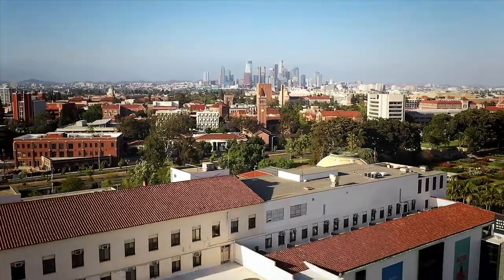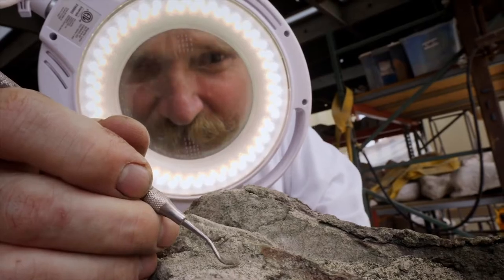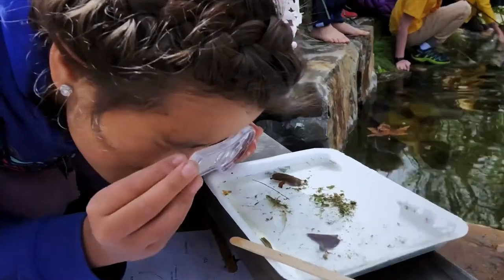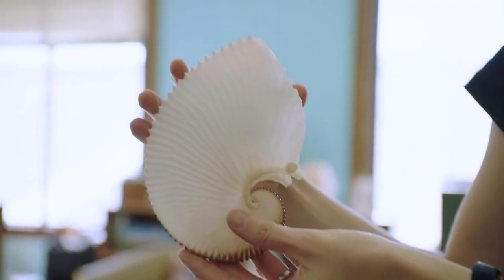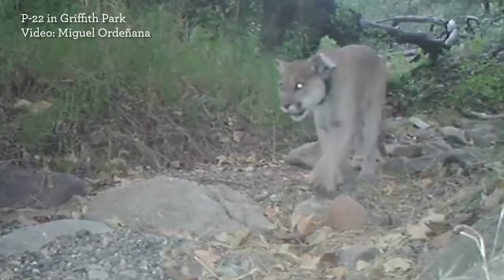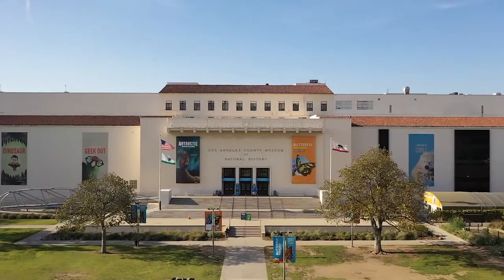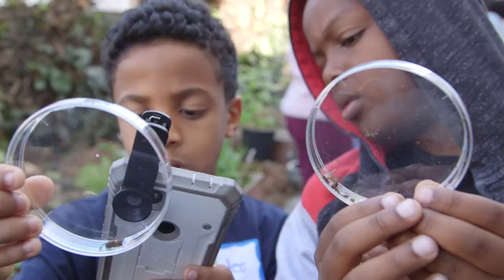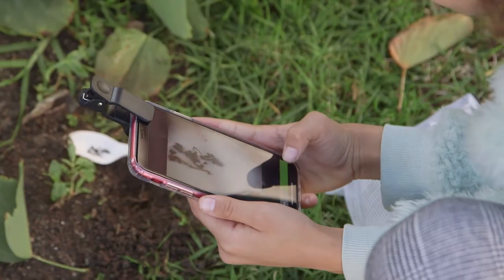NHM Invites You On A Virtual Field Trip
You won't need to pack a lunch or get a signed permission slip to go on this field trip. Our museum scientists Dr. Jann Vendetti, Miguel Ordeñana and Lisa Gonzalez will take you on a journey through the dinosaurs and diorama halls NHM is famous for as they introduce you to the research NHM scientists are doing everyday inside the Museum, around the world and in your backyard. Get ready to experience the Natural History Museum of Los Angeles County like you never have before.